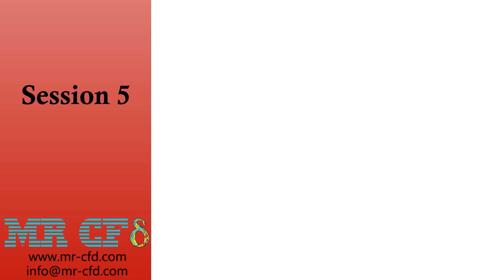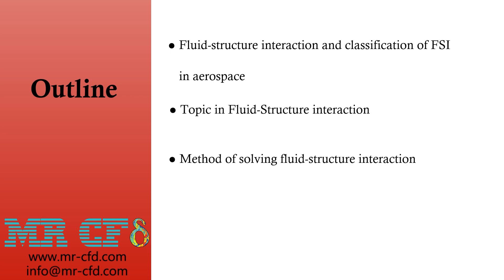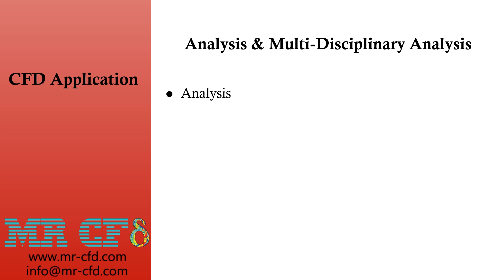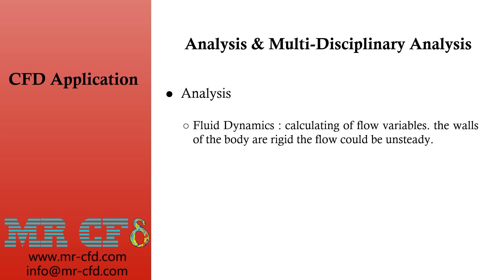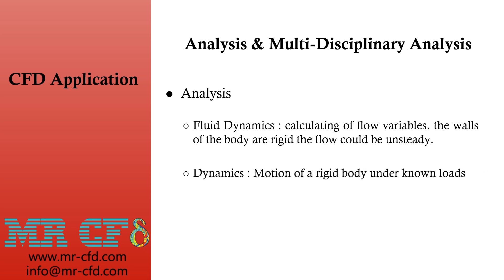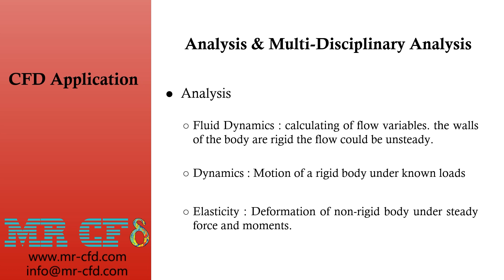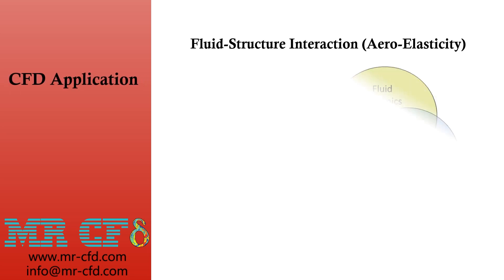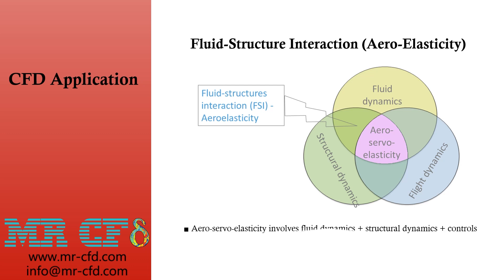Fluid-Structure Interaction Concepts in ANSYS Fluent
Coupling fluid flow simulation with structural analysis, Fluid-Structure Interaction (FSI) is a computer approach. Fluid-solid interaction simulation looks at what happens when fluids and solids interact in computer models.

Aerospace, automotive, civil, and mechanical engineering are just some of the numerous applications of FSI. When it comes to simulating FSI issues, ANSYS Fluent is a popular choice of software.

What are FSI and its appliance?
The term “fluid-structure interaction” refers to a method of simulating the interaction between fluids and solids. Various branches of engineering make use of it to model the response of structures to fluid pressure and velocity.

The influence of fluid flow on a system’s structural integrity may be investigated via FSI simulations. They are also used to better plan the construction of fluid-exposed buildings.

1-way FSI
1-way The fluid flow is simulated first in FSI, and then the structural analysis is carried out based on the findings of the fluid flow simulation. Because structural deformation is believed to be negligible, this sort of simulation focuses on fluid flow.

1-way Applications where the fluid flow affects the structure significantly but the deformation of the structure is negligible often make use of FSI.

2-way FSI
2-way When analyzing a fluid’s interaction with a structure, FSI analysts look at both the fluid flow and the structure at the same time. Both the fluid dynamics and the structural deformation are taken into account in this sort of simulation. In situations where fluid flow significantly affects the structure and the deformation of the structure is noteworthy, 2-way FSI is often employed.

It is usual practice to apply ANSYS Fluent, a sophisticated software package, for modeling FSI difficulties. With its numerous essential features and capabilities, it enables engineers to build realistic models of fluid and structural interactions. ANSYS Fluent enables users to simulate intricate fluid-structure interactions using several modeling methodologies and tools, and it supports both 1-way and 2-way FSI simulations.

Conclusion
Finally, Fluid-Structure Interaction is an essential method for modeling the interplay between fluids and structures in simulation. It is utilized extensively in several engineering disciplines to improve the development of structures exposed to fluid flow.

A wide variety of tools and functions are available in the ANSYS Fluent software suite, making it ideal for simulating FSI issues with precision. When modeling complicated fluid-structure interactions, ANSYS Fluent is the software of choice, regardless of whether you’re working on a 1-way or 2-way FSI simulation.